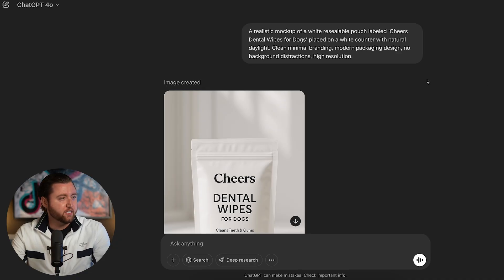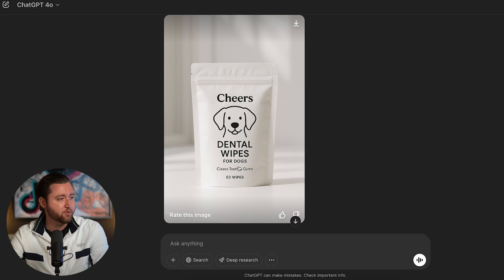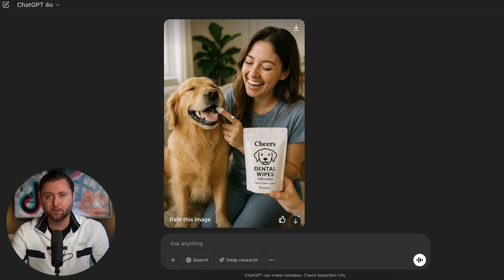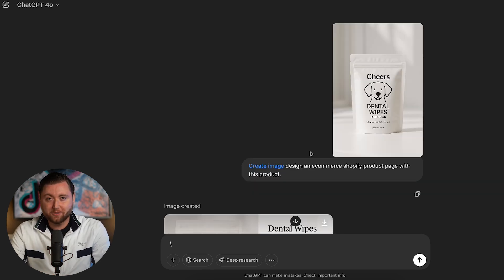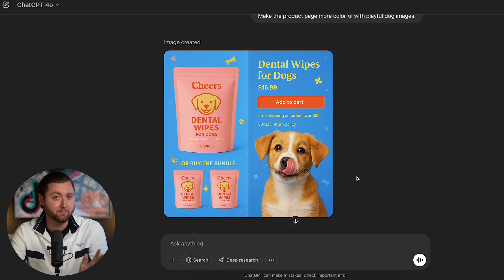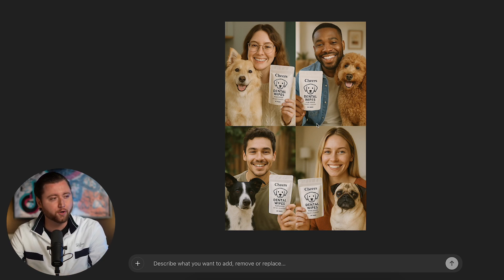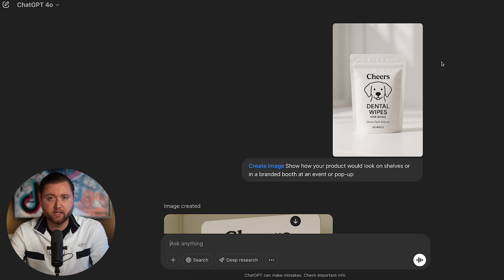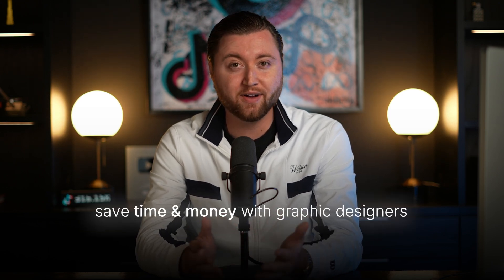New ChatGPT Image Generator! 10 Mind Blowing Use Cases for Ecommerce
Replace your agency with this NEW Ai-Powered E-Commerce Growth Funnel so you can scale aggressively in 2025, in this next video

Chapters:
00:00 Introduction
01:50 AI Product Mockup Generation
05:15 E-commerce Website Design with AI
08:00 How-To Guide & Product Illustration
09:00 Pop-Up Shop & Event Visualizations
10:00 Product Drop Campaign Visualization
10:45 Conclusion